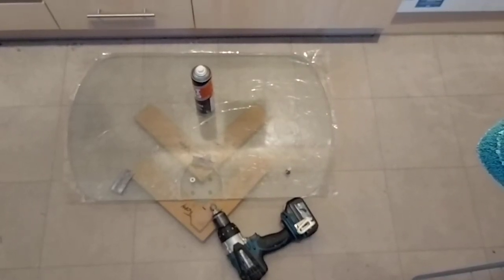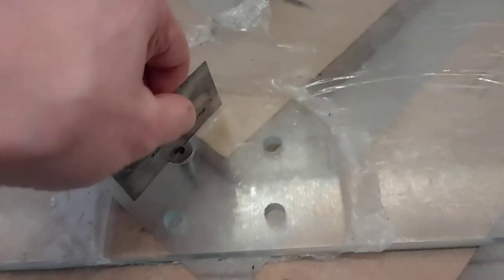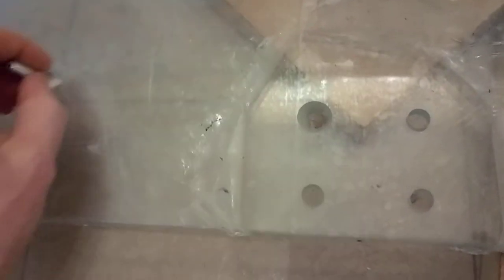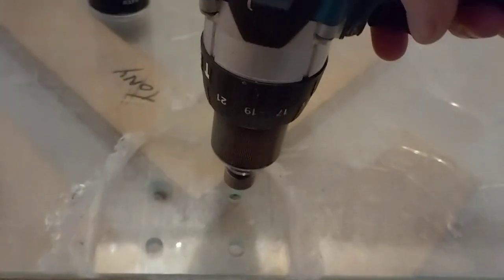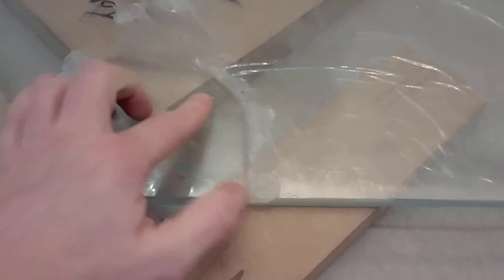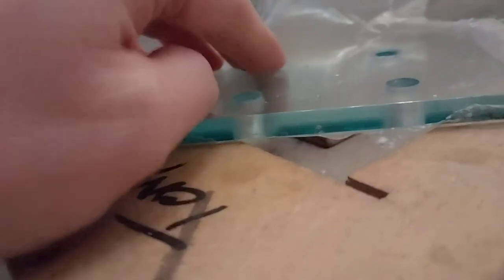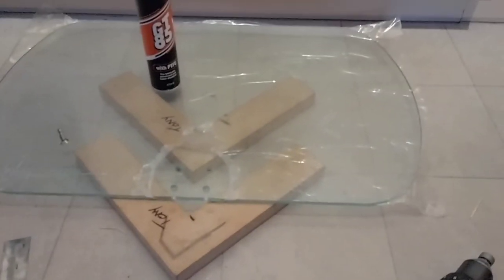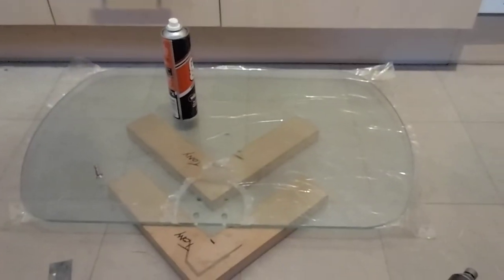Countersink Toughened Glass? (1 of 2)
So far so good 🔩 let's not try to rush things along, low speed with only the weight of the drill.

Feel the grind resistance listen for dry spots & absolutely check your not on hammer 🔨 mode.

If in doubt start on torque setting 1 pack up your material close to the pressure point.
(if it shells easily chances are it might be super hard & explode on you?)